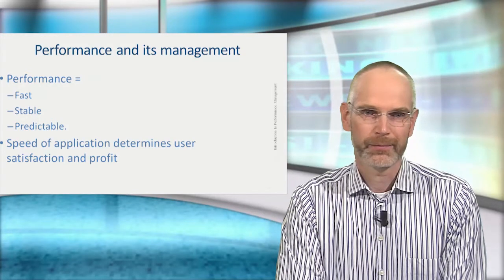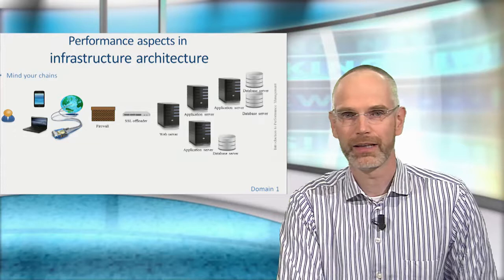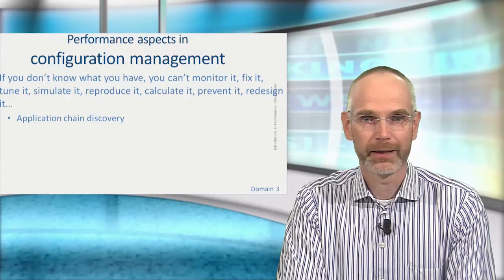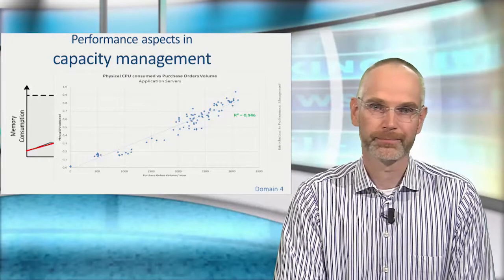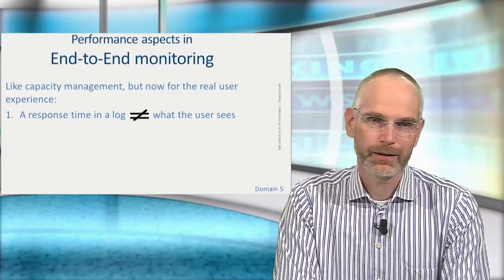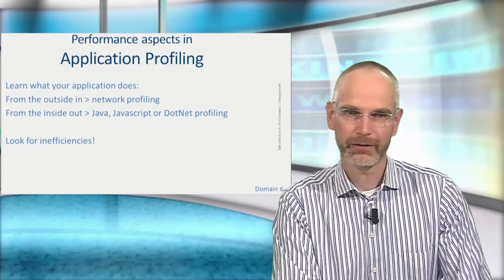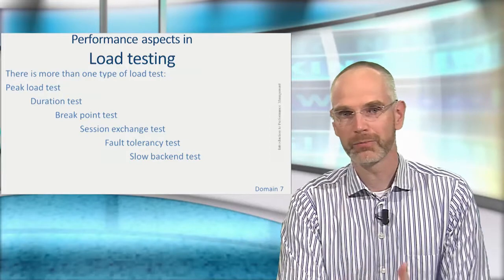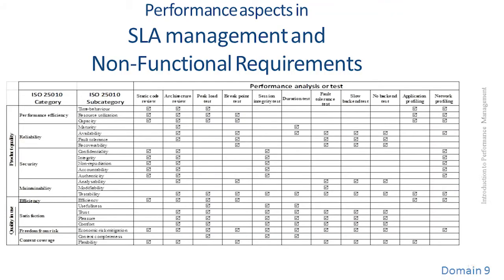Introduction into Application Performance Management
Seeing that there are so many people thinking that application performance has to do with load testing only, I decided to create an overview of all the aspects I can think of that are related to creating a fast and stable application. Nine domains of performance management came to mind, and I treat them briefly one by one in this video. In next video's, I will go into each one of them in more detail.